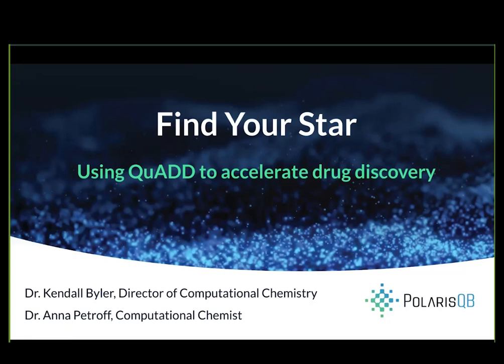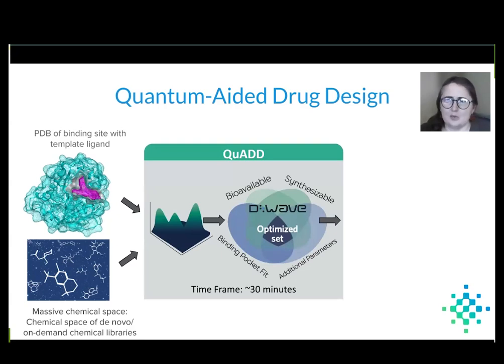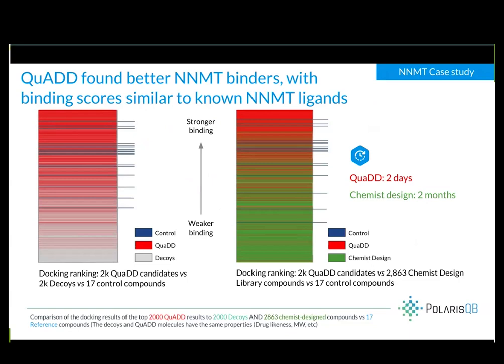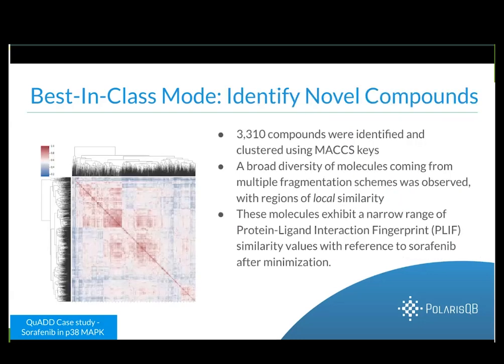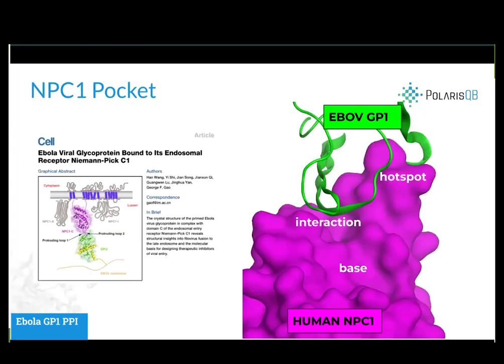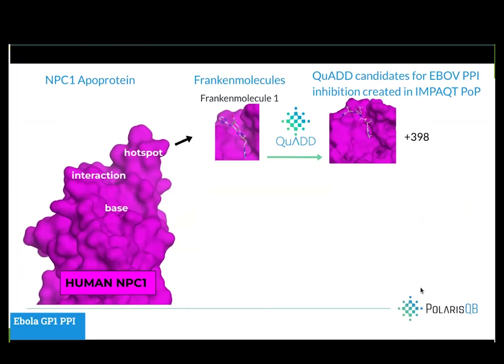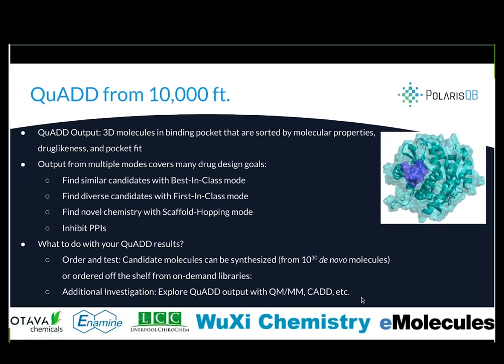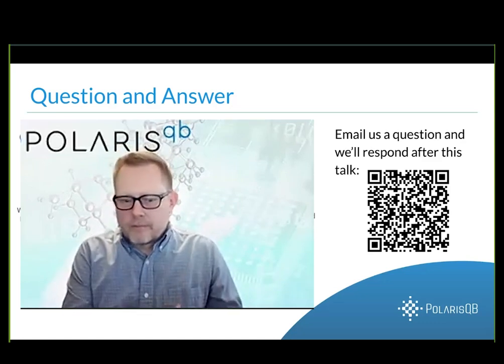Find Your Star: Using Quantum-Aided Drug Design to Accelerate Drug Discovery for Versatile Targets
This webinar from PolarisQB, the developers of Quantum-Aided Drug Design, shows how this first of its kind drug discovery engine built for a quantum computer is able to search a massive chemical space to discover novel, lead-like candidates for a variety of targets in a matter of minutes. This includes traditional protein-ligand interactions as well as more complex Protein-Protein interactions.